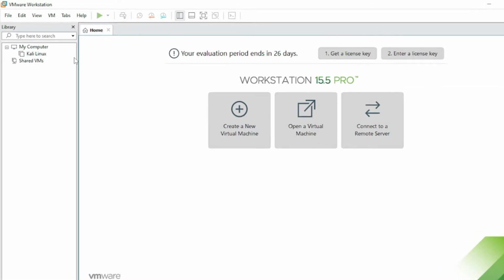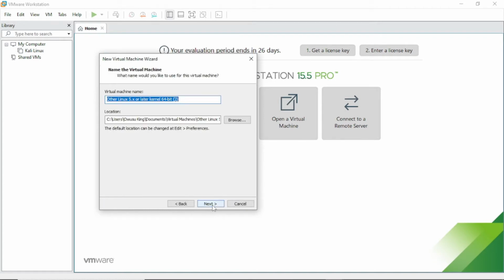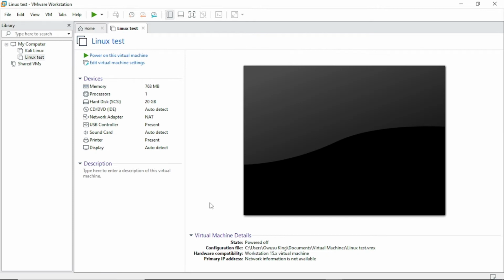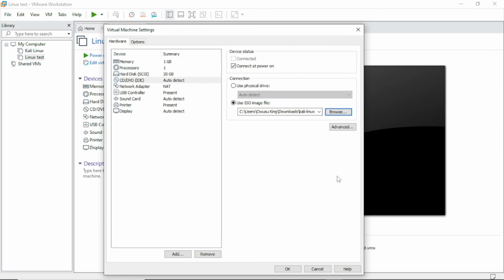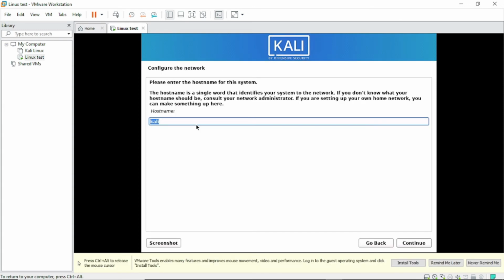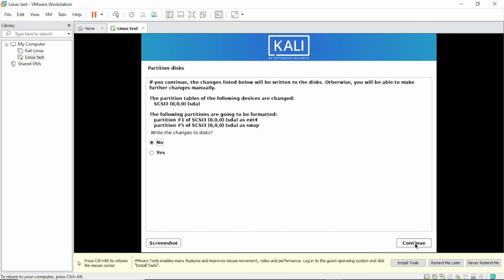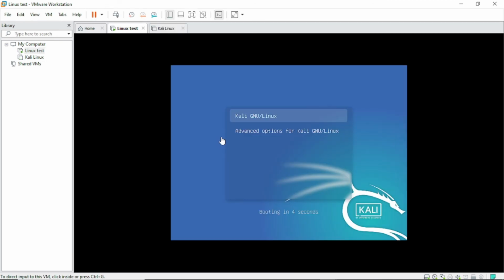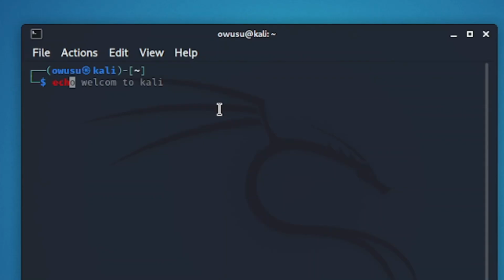How to Create Virtual Machine Runnning Linux OS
Set up your virtual environment with a VMware workstation and install all your secondary operating systems like Linux, Mac OS, and other versions of Microsoft windows. You need to learn virtual machines now. they are really amazing. How to use a virtual box to create a virtual environment. how to use VMware to create a virtual machine. Watch this video now. learn virtual machine windows 10